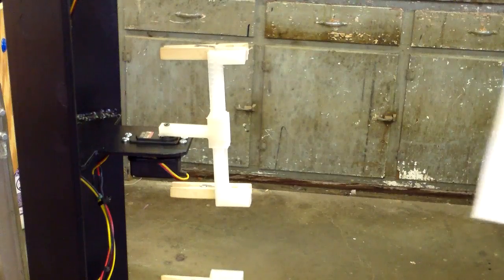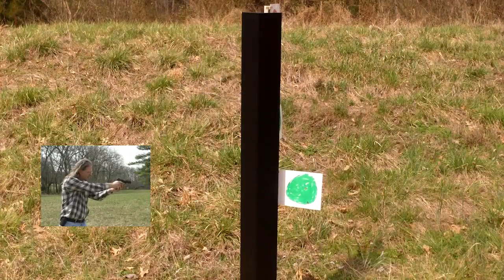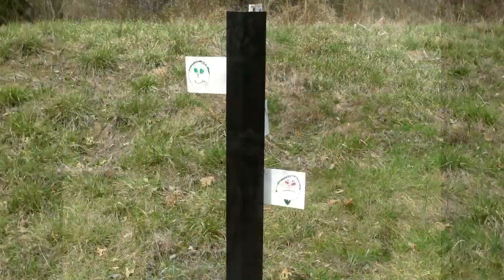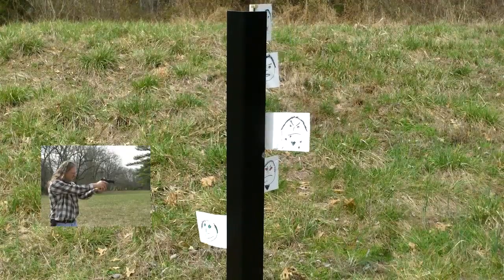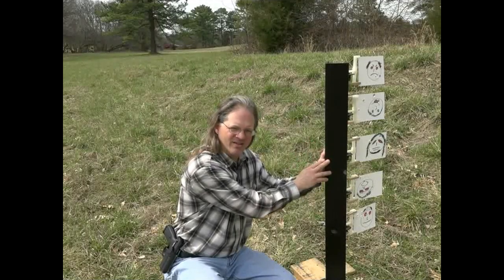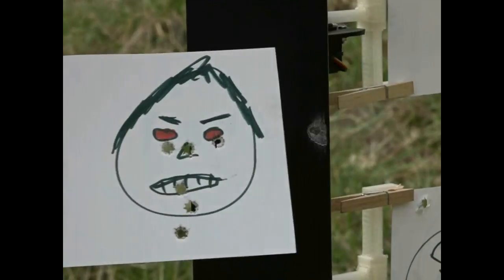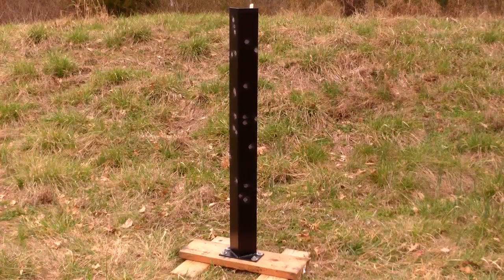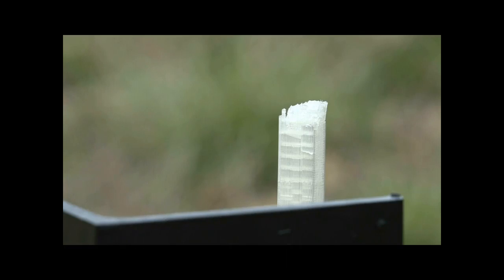Making and Shooting Dueling Tree Moving Targets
This video features the Robo-Target.  It puts the fun back into shooting paper targets.  The targets move like a dueling tree, but they are controlled electronically by a small circuit board.